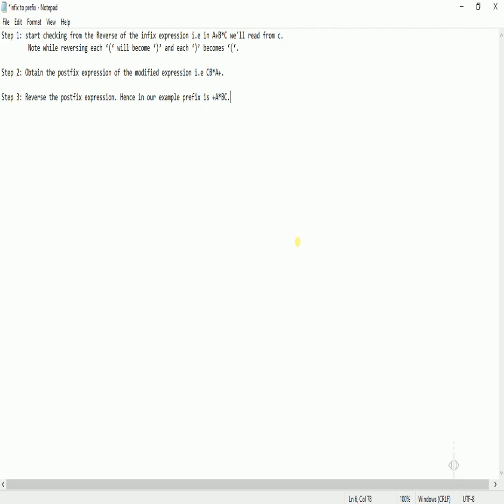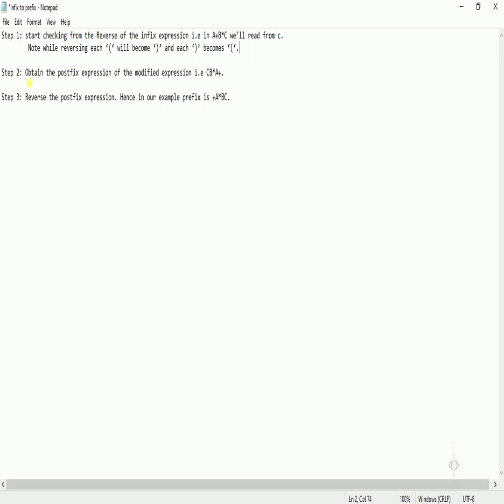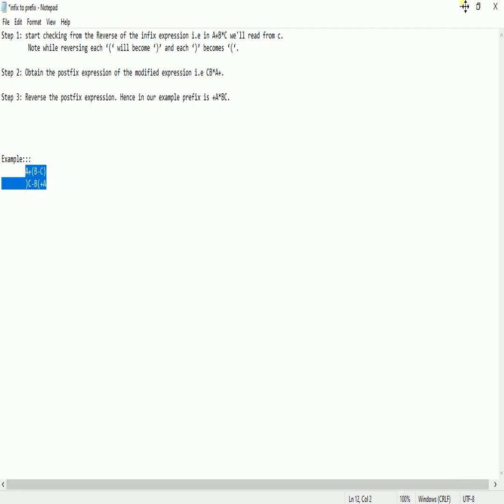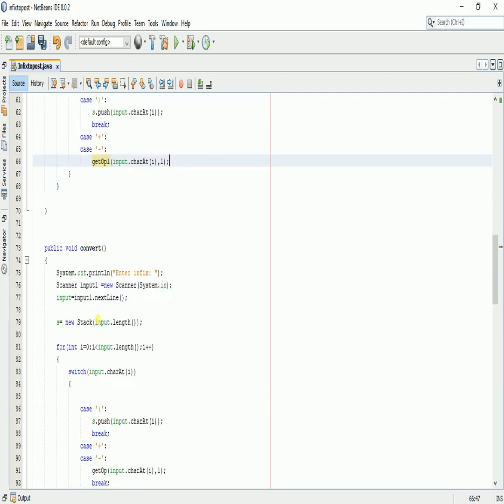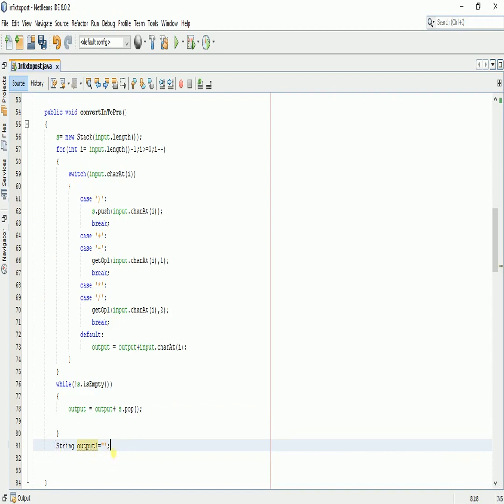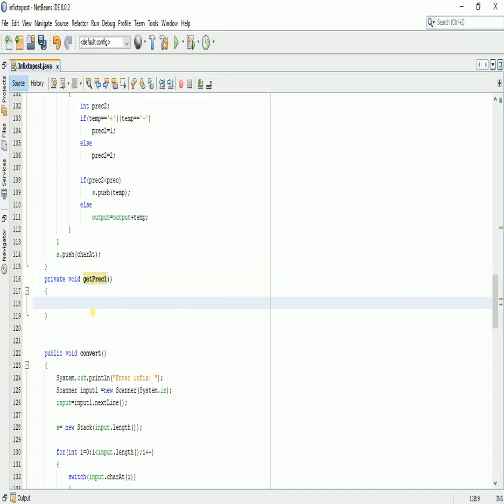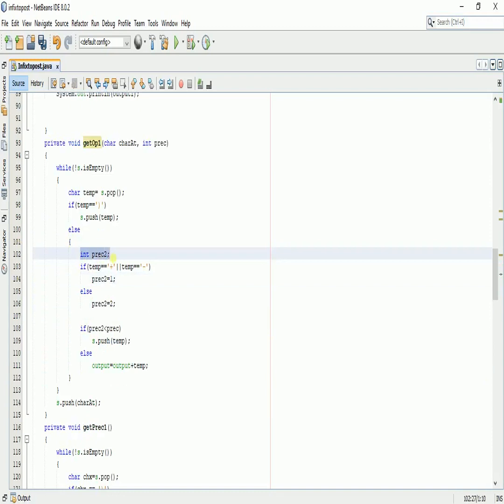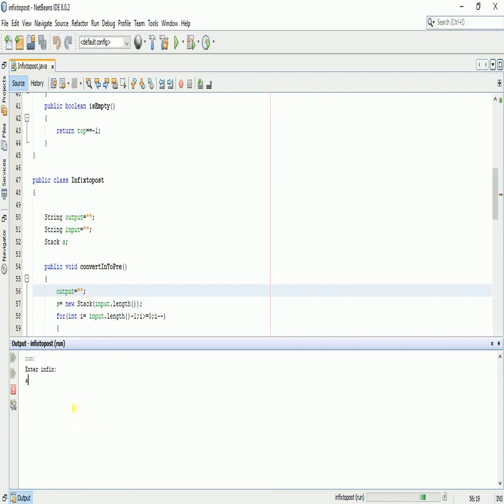Java: convert infix to prefix using java || implementation of stack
in this video i will convert infix notation to prefix notation.. kindly watch my previous video as most of the code is taken form the previous video.
i'll be using netbeans ide..